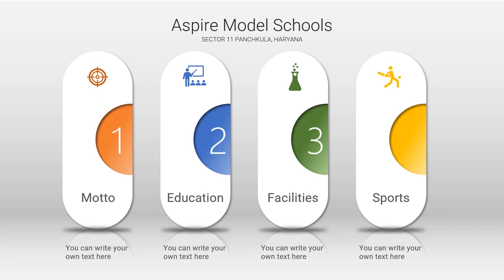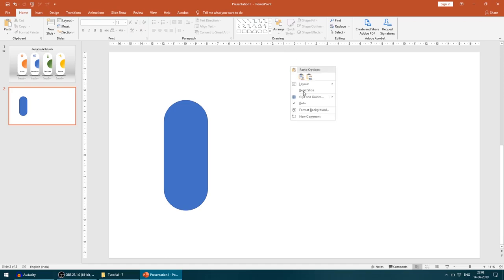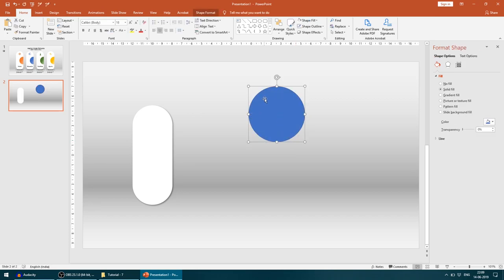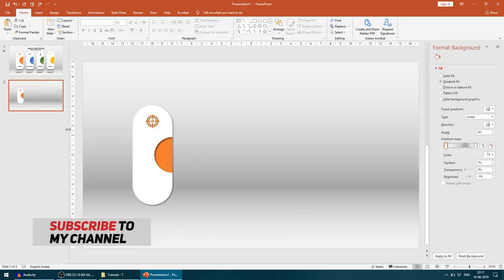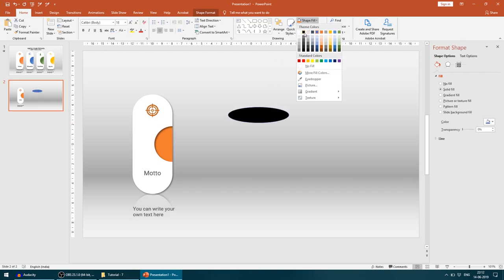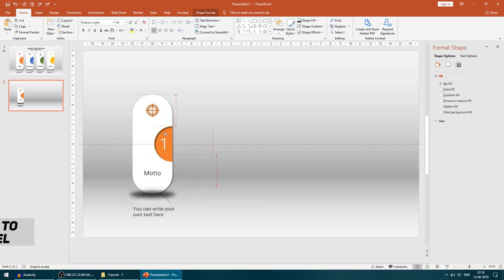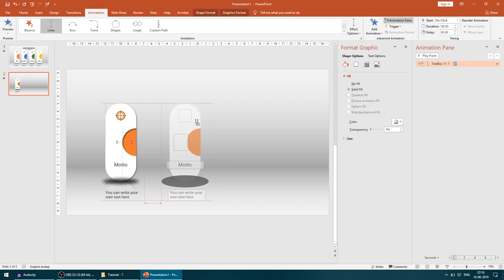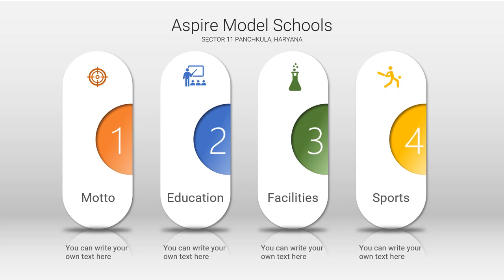Infographics in PowerPoint | Advance Microsoft Office Tutorials | The Office Guys Tutorials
Software used: Microsoft Powerpoint 2019

Mic Used: Maono AU-A04 Condenser Microphone Kit

We have a lot more tutorial video coming on Powerpoint. Comment down if you have any question.

Sincere thanks to Flaticon.com for providing these icons for free.